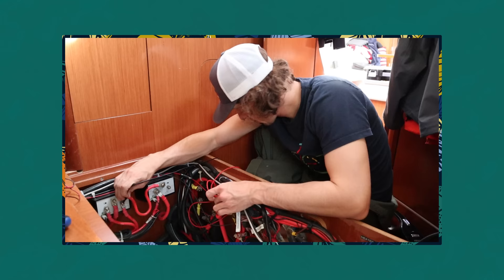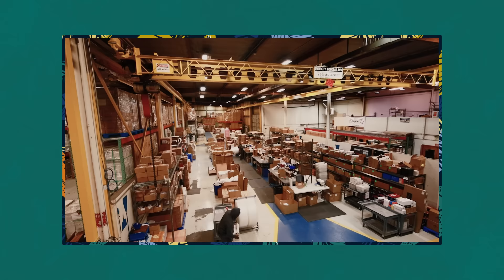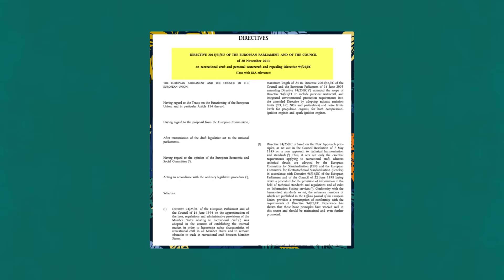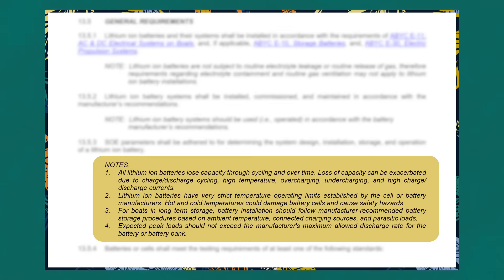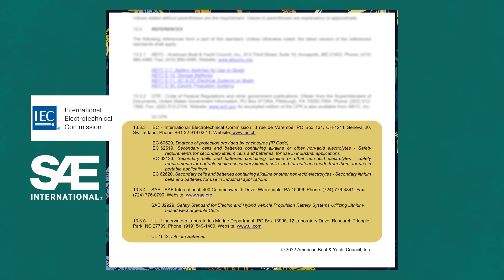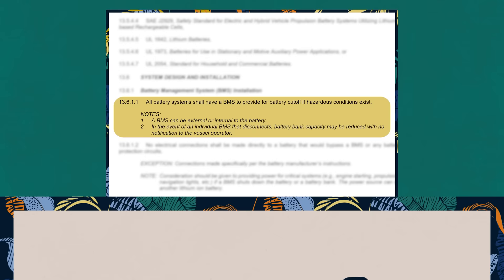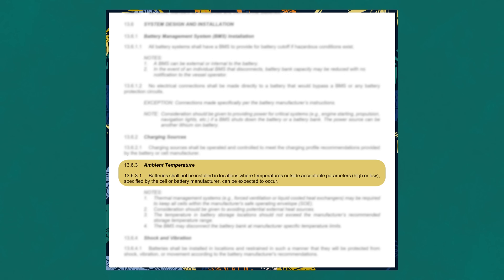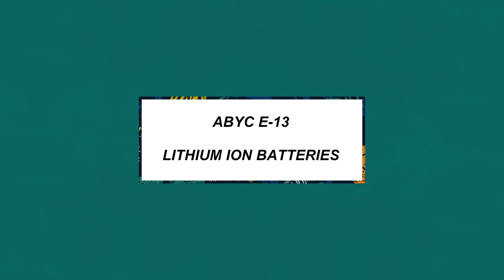LITHIUM BATTERIES: What makes for a safe installation onboard? (according to the ABYC@AbycincOrg )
If you are interested in the full content of the ABYC E-13 standards, you can find them

** LINKS 🖇**